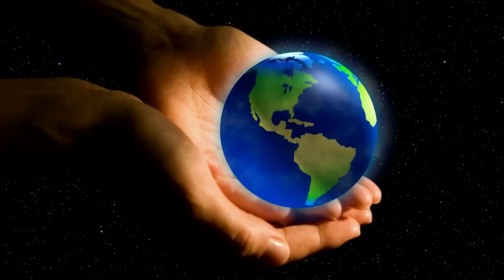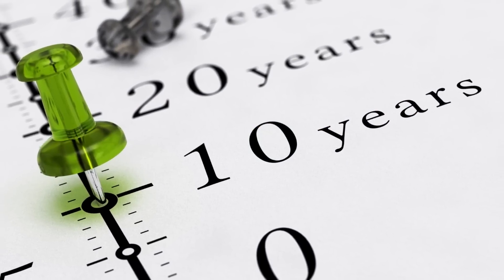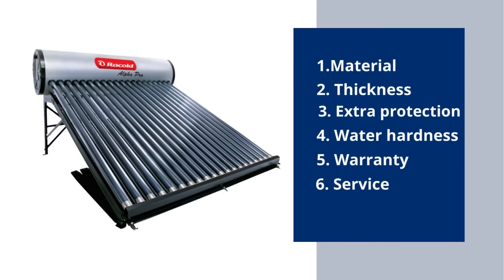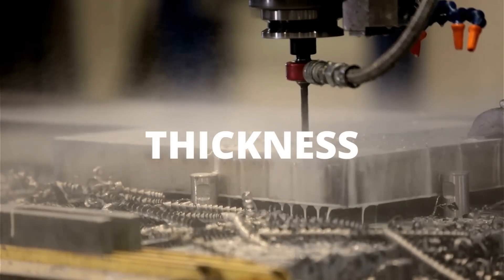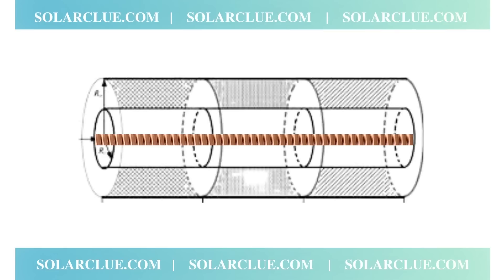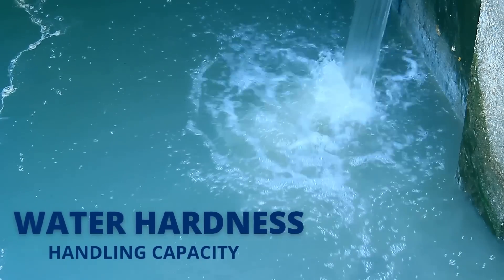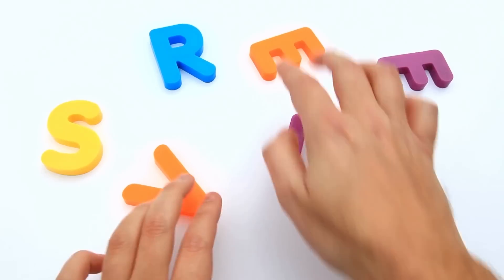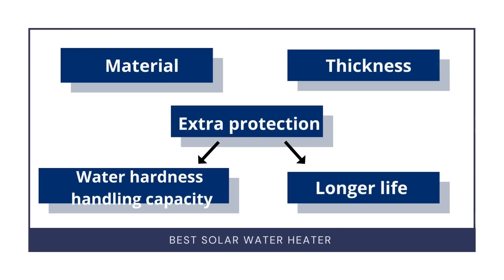Best Solar Water Heater in India | Racold, Supreme, Vguard, Anu, Sudarshan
Since there are many manufacturers of solar water heater, it may get confusing which brand to choose and which is the finest among all? If you guys are confused, then this video is for you, keep on watching to know which is the best solar water heater and how to select it?

Are you searching for the best solar water heater manufacturers in India? If yes, SolarClue.com is the ultimate platform to choose from the greatest one.

Get a wide range of Solar Products with excellent deals at Solarclue